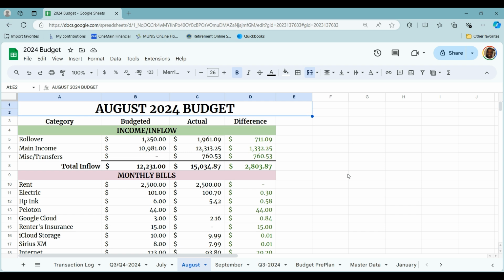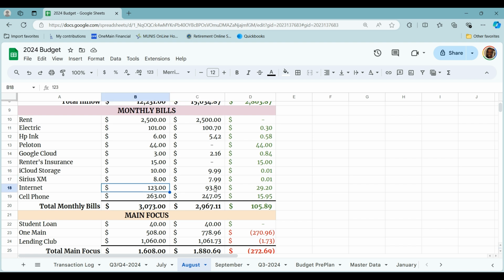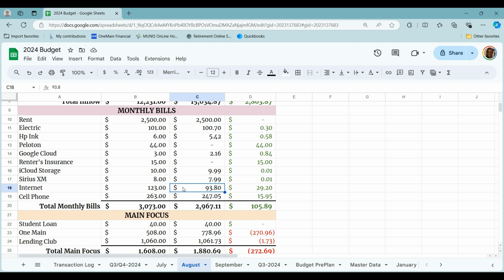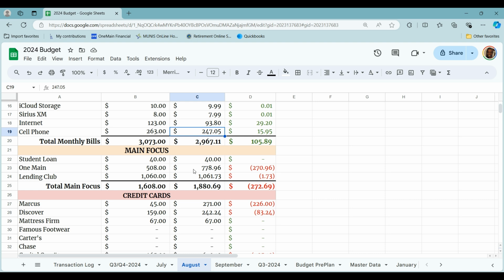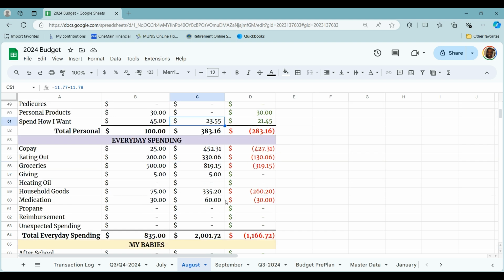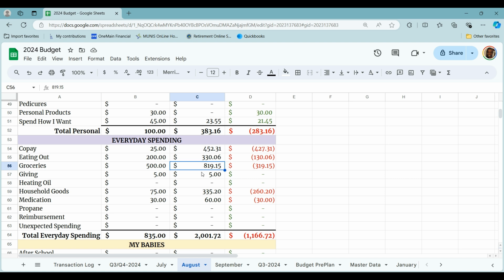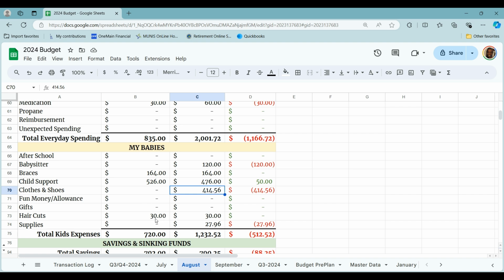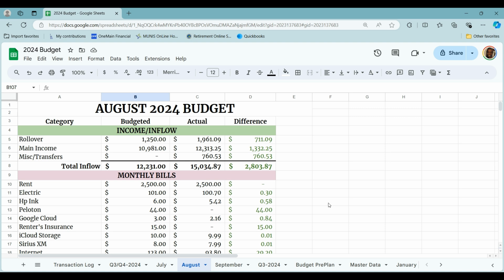August Budget Closeout | High Income Magic Month | Getting It Right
Hey there budget friends! We've made to the end of another month.  August was a magic month and I'm happy to have received 3 paychecks.  We did make good use of it.  Here's my paycheck allocation for the end of August.

Check out the apps below to make money doing the things you do on a regular basis

I've been using this new budgeting app called YNAB and it is a game changer! I have never felt so in control of my money and so excited about the future. Sign-up for YNAB and then we can nerd out together!

💲 Fetch Rewards
Earn points that you could cash out for gift cards doing all the things already in your routine.

💲 Upside
Check out this!! It's 100% free. Use it to get cash back on gas and other errands!